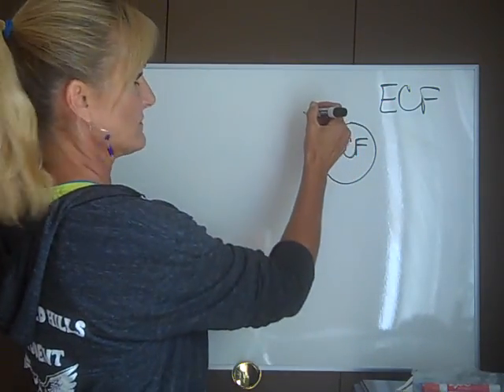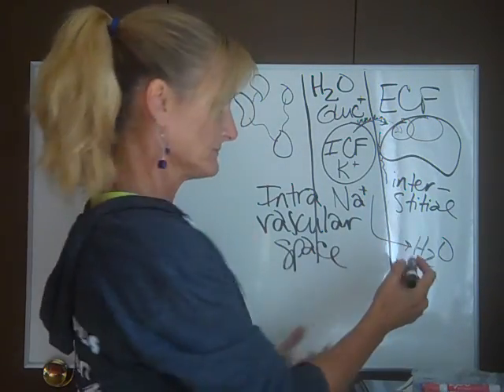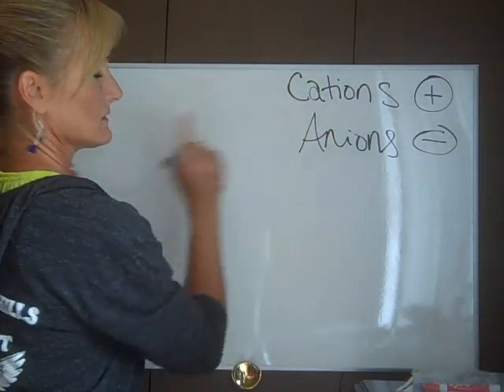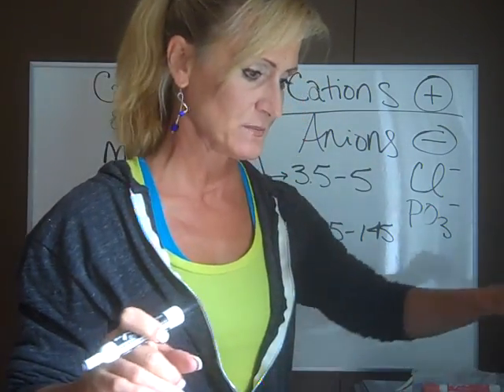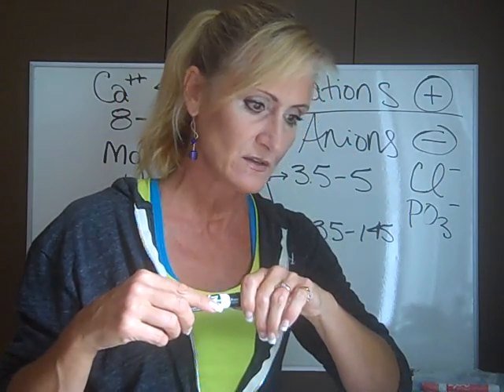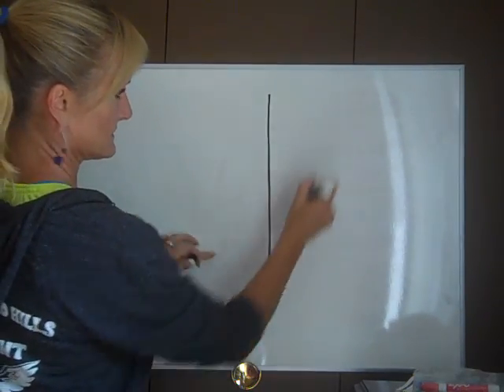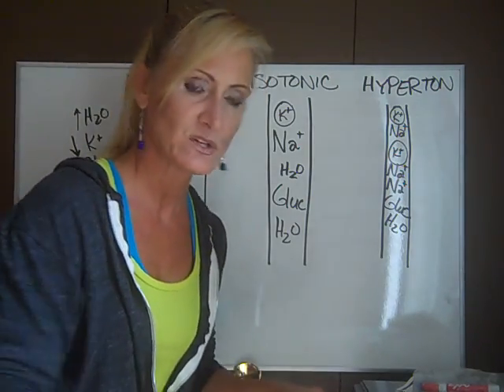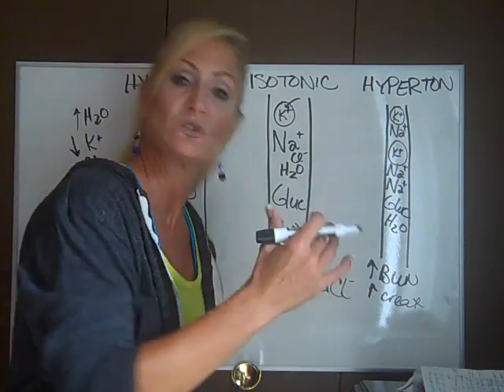FE part 1